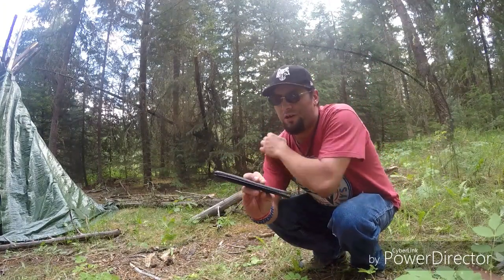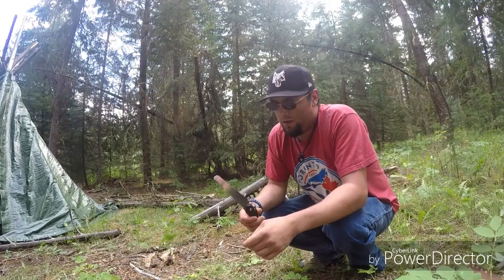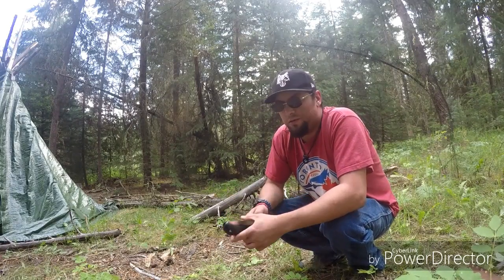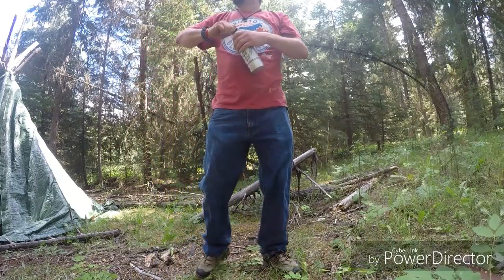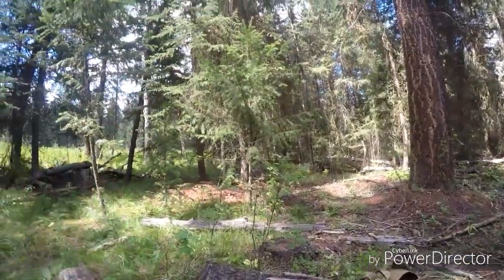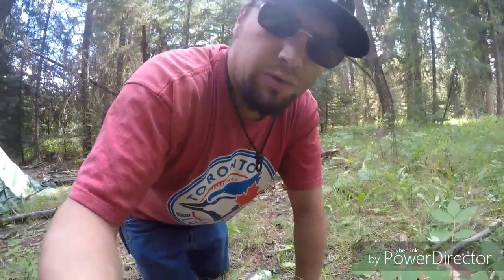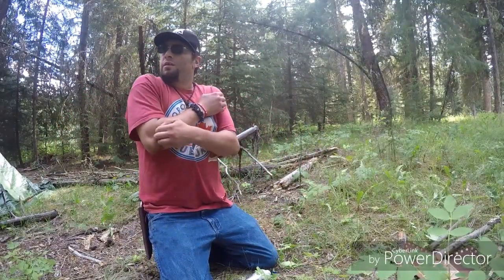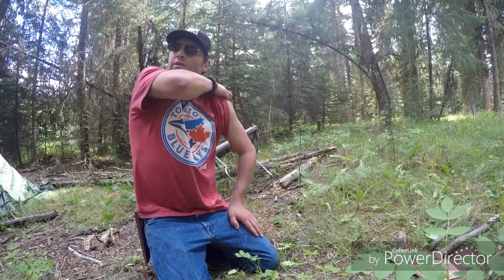Building Stool Legs & Chatting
Time to show you how we build the legs for our camp stools. And i sit down to chat :) Thank you to our subscribers.

Find B.O.S on facebook and Twitter

Skeledon Bushcraft And Survival

Pusa Studios

Huntsman Outdoors